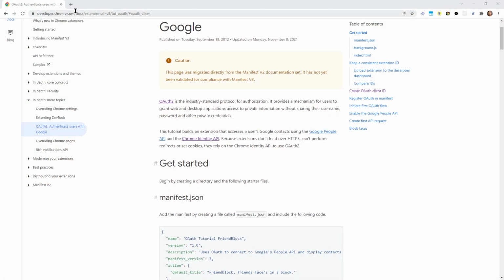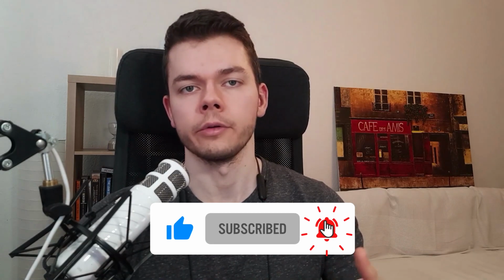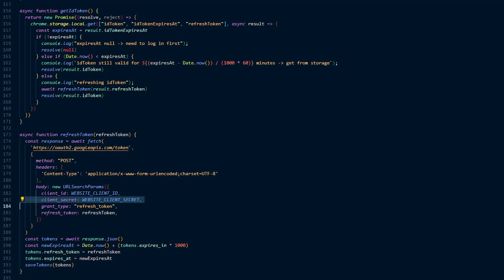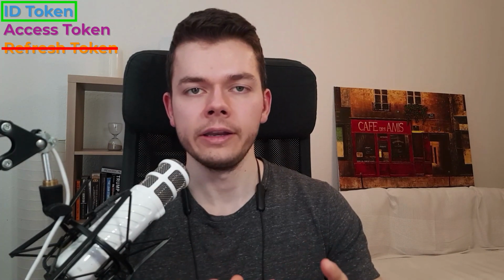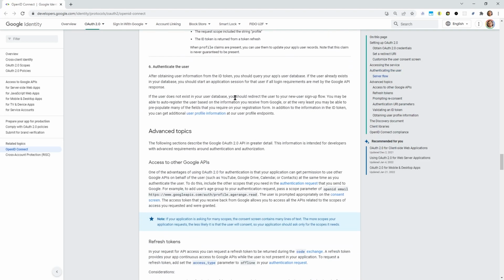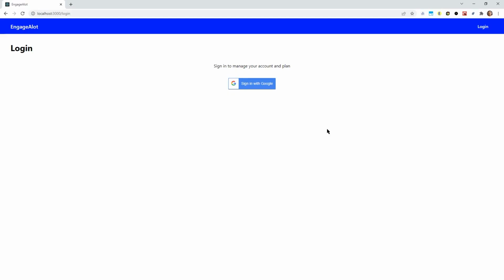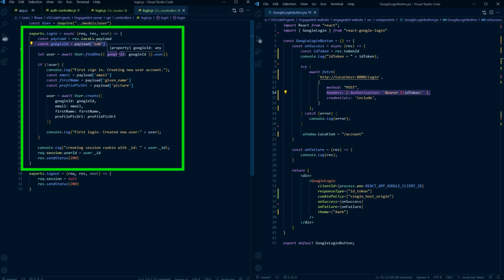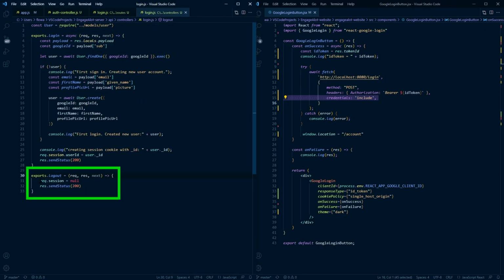How I Handle Authentication in My Chrome Extension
In this video, I demonstrate how I implemented Google OAuth2 into my Chrome extension and React website.

Timestamps:
00:00 - The benefits of using OAuth
01:09 - Token expiration
02:24 - Brilliant (Sponsor)
03:41 - getAuthToken vs launchWebAuthFlow
05:53 - Google ID token
08:06 - Refresh token setup + problems
12:48 - Share auth between Chrome extension and website
14:10 - Access Token vs ID token
15:03 - Session cookies & OpenID Connect
18:19 - Express cookie-session + login process